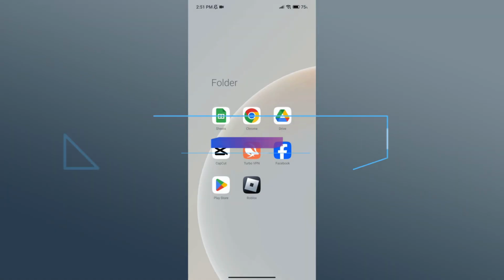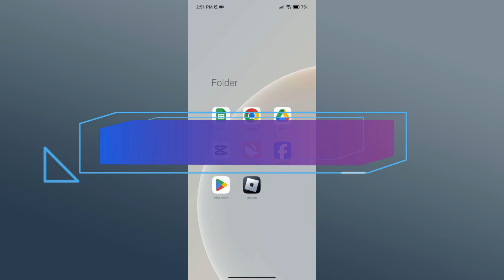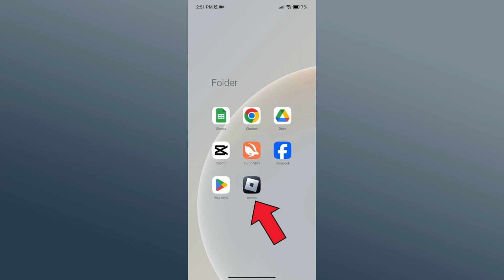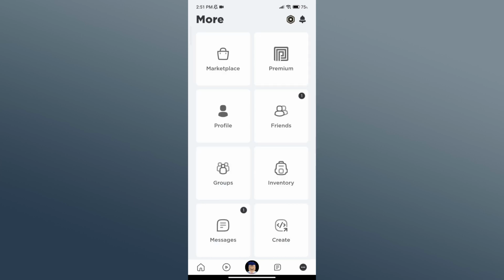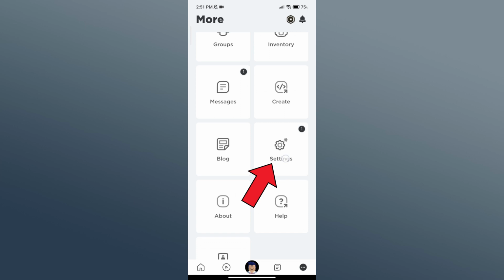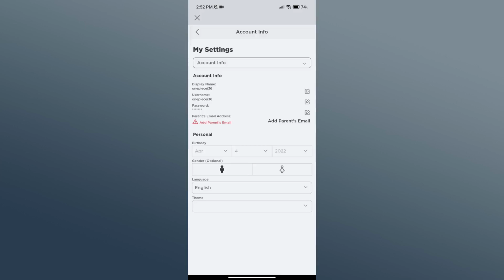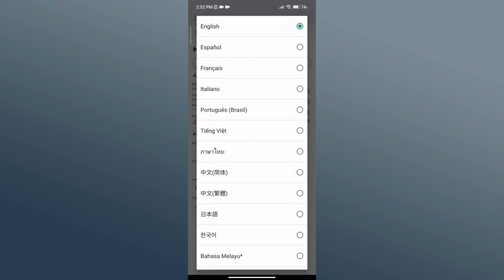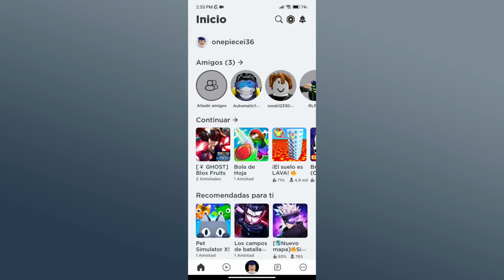How to Change Language on Roblox 2023 | Roblox (Quick & Easy)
Unlock the world of Roblox in your preferred language with our easy guide on how to change the language settings. Whether you're a global player or just looking to explore the platform in a different language, we've got you covered. Follow our step-by-step tutorial to customize your Roblox experience.